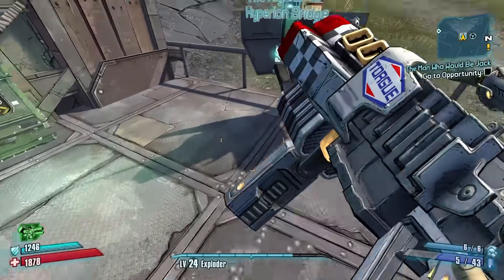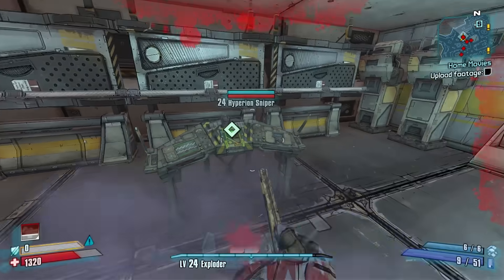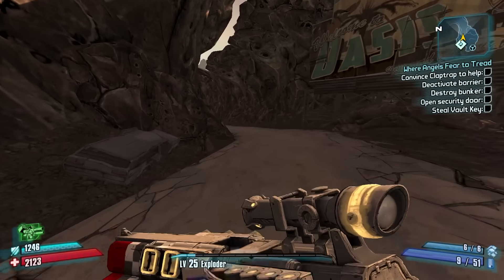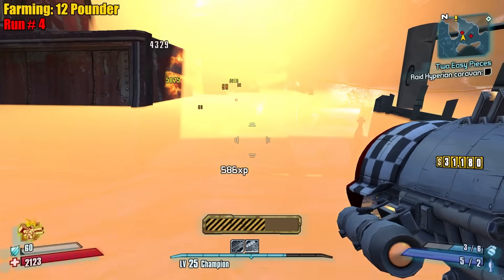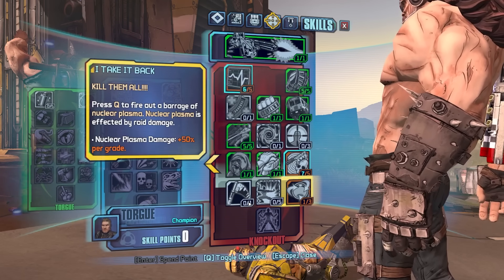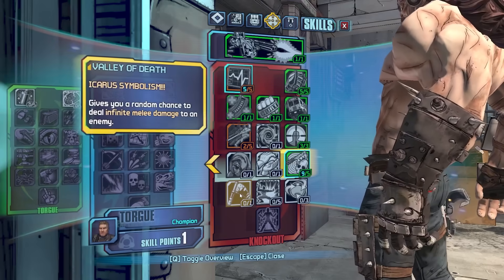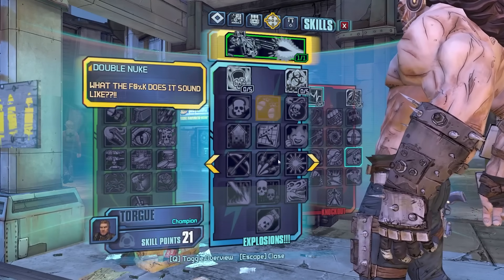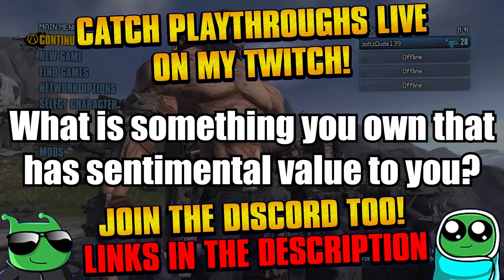Borderlands 2 | Torgue Playable Character Mod Funny Moments And Drops | Day #4